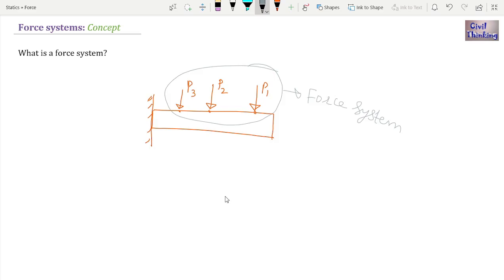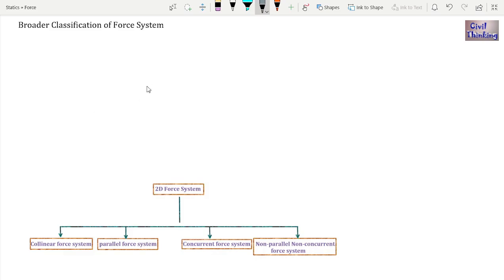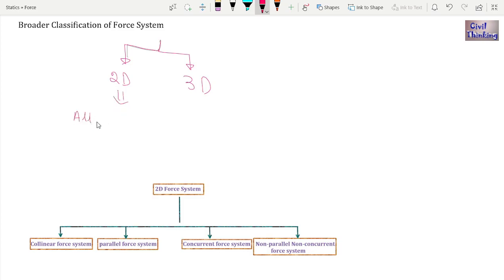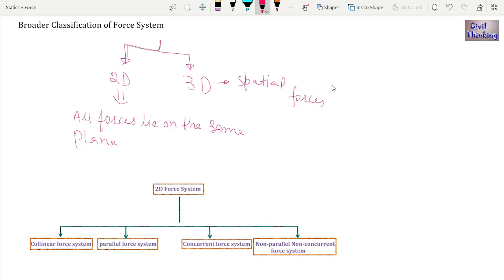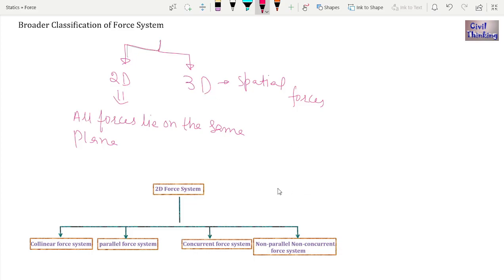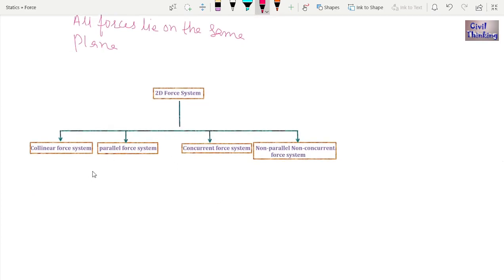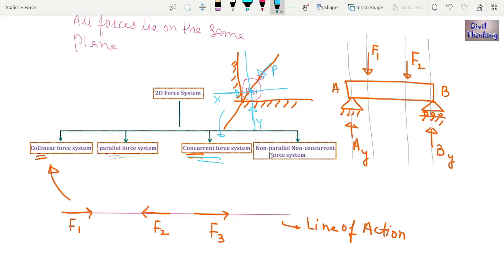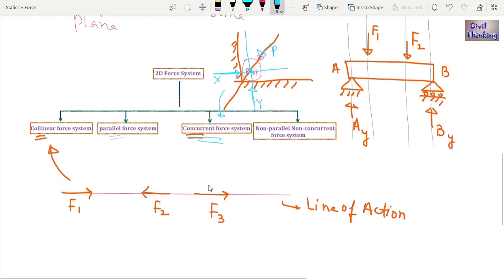Force System: What is a Force System and Classification of Force Systems | Statics by Civil Thinking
Force system: What is a Force System and Classification of Force Systems:
in this class, we will see what a force system is and what are the types of force systems.